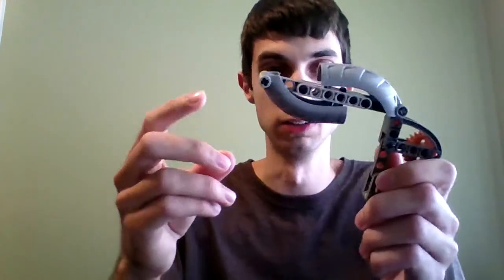Gear Scissors Advertisement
Advertisement for the creativity project in ENGR 107-002
By James Berneburg